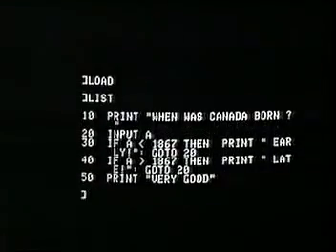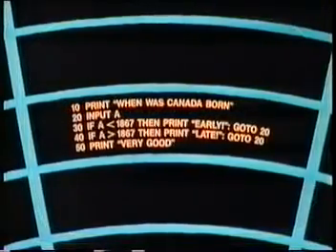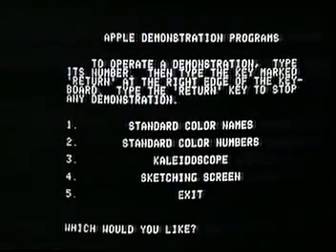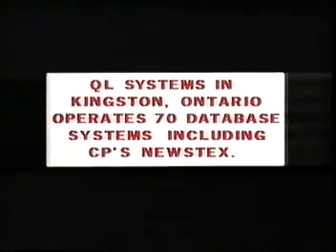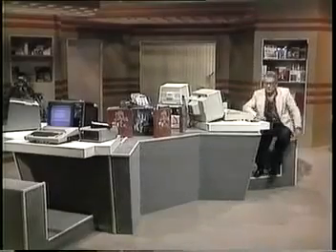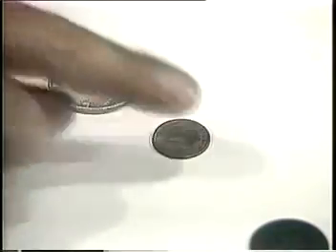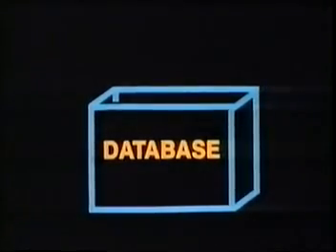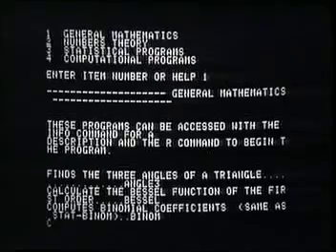Bits And Bytes - S01E04 - File And Data Management (1983)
Bits And Bytes was the name of two Canadian educational television series that taught the basics of how to use a personal computer. The first series, made in 1983, starred Luba Goy as the Instructor and Billy Van as the Student. Bits And Bytes 2 was produced in 1991 and starred Billy Van on his own.

Please note:

This an unofficial digital capture of an unofficial VHS recording made from an analog TV broadcast made between 1983 and 1991.